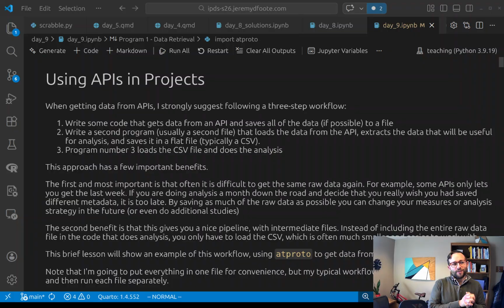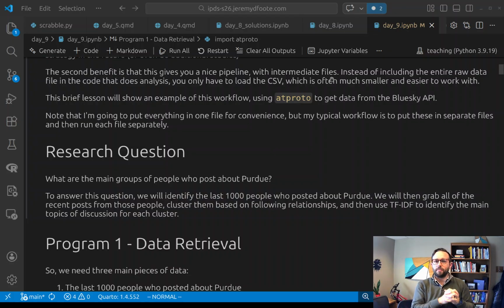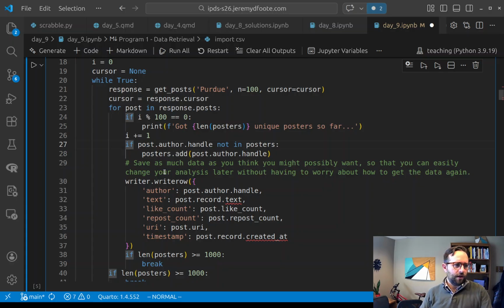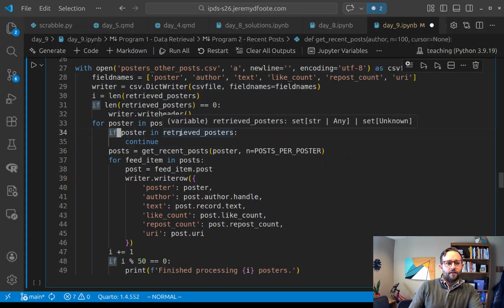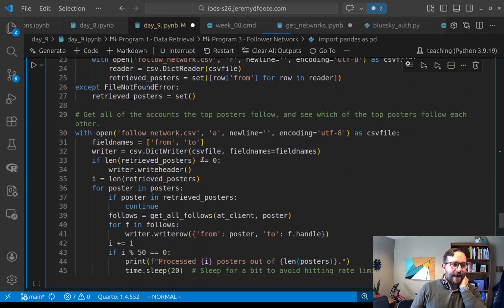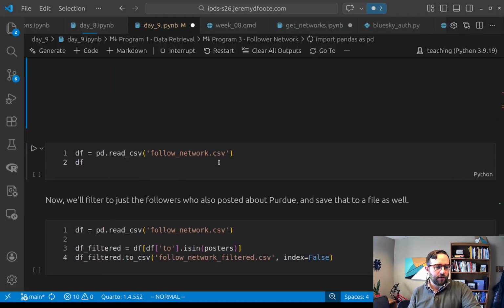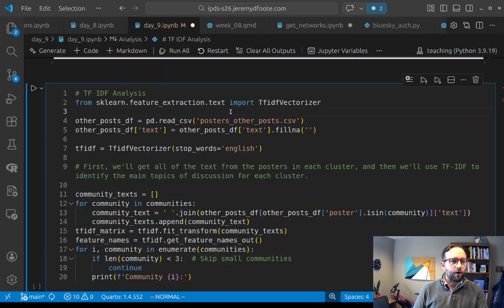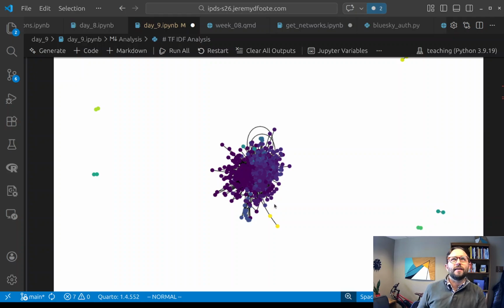Week 9: Example Bluesky Project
In this project, I run through a full example project, using Bluesky data to cluster users based on their following network, and identify the topics that they are most likely to post about.